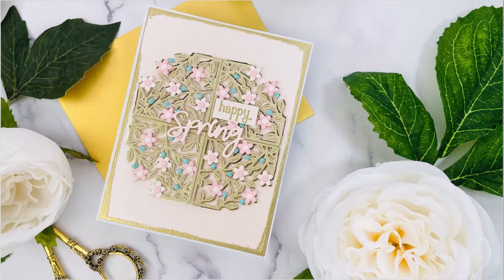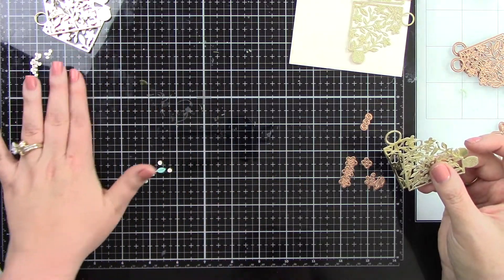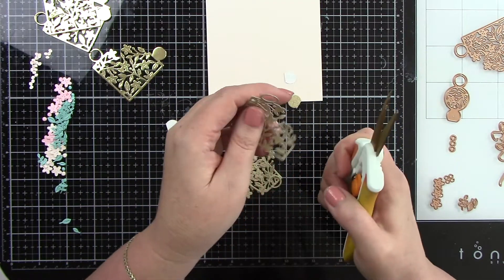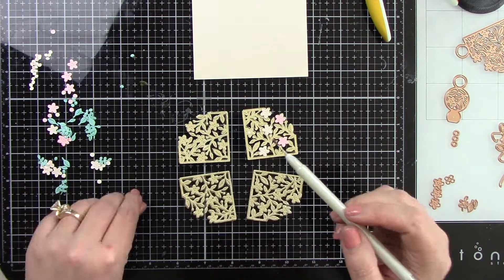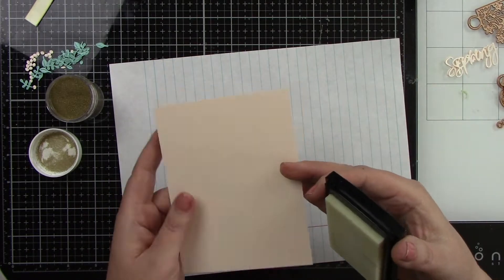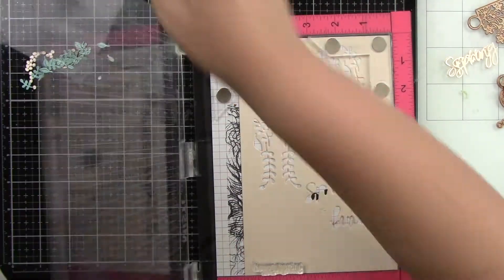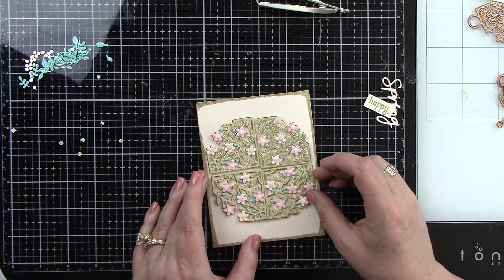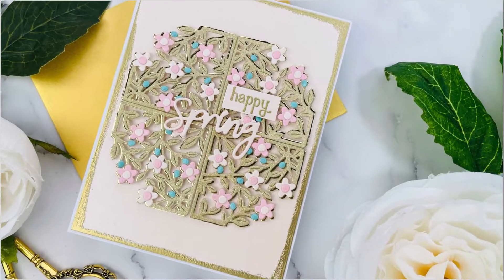Modify Your Die Cuts For a Beautiful Card|Tutorial|Spellbinders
Hi crafty friends, I am sharing how I modified the Small Die of the Month from Spellbinders to give it a different look.

• Rose Quartz Stardream Cardstock | 105 lb. Cover | Flat Shipping - Cardstock...

• Coral Stardream Cardstock | 105 lb. Cover | Flat Shipping - Cardstock...

• Gold Mirror Cardstock | 100 lb. 8.5 x 11 | 10 Sheets | Flat Ships -...

• Glitter Cardstock Paper | MirriSparkle Gold | 8.5x11 12x12 10 Sheets -...